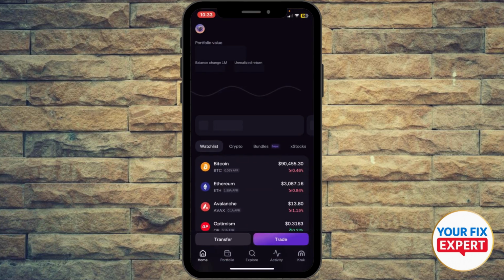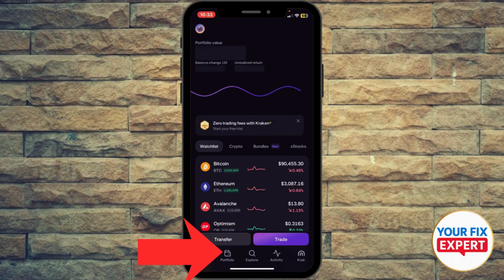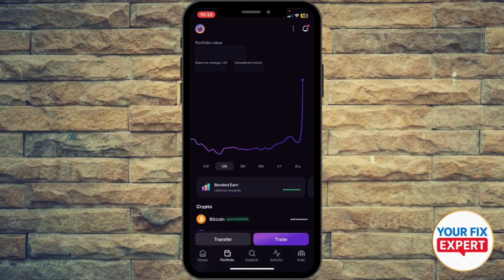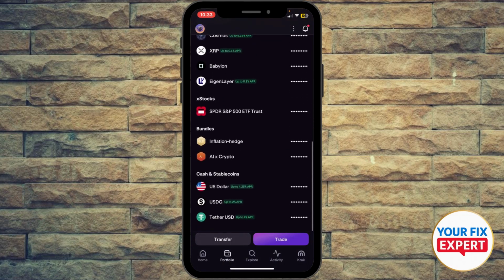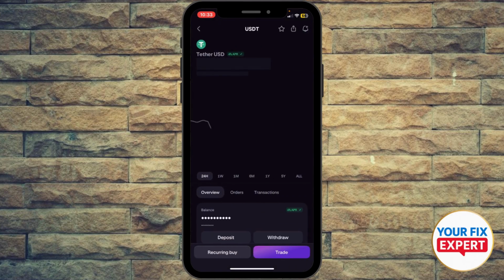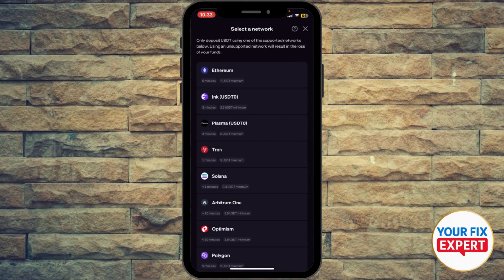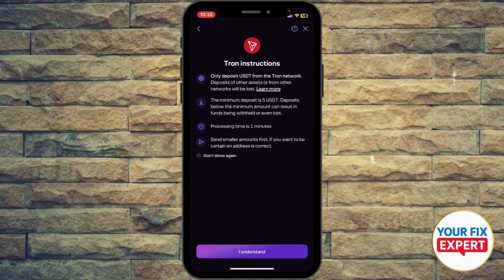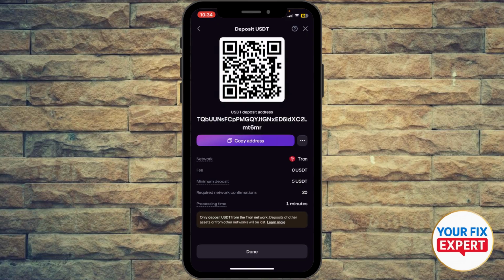How To Receive USDT On Kraken (2026) (Best Method)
In this video, you’ll learn how to receive USDT on Kraken step by step. I’ll show you how to get your Kraken wallet address, deposit USDT safely, and track incoming transfers. This Kraken USDT tutorial explains how to use your Kraken wallet, complete USDT deposits, and receive crypto securely. If you’re a beginner and want an easy Kraken crypto guide to receive USDT, this video is perfect for you.